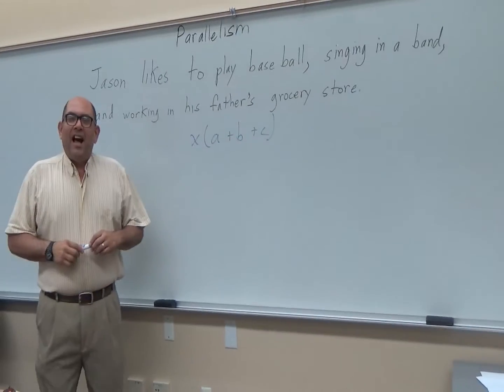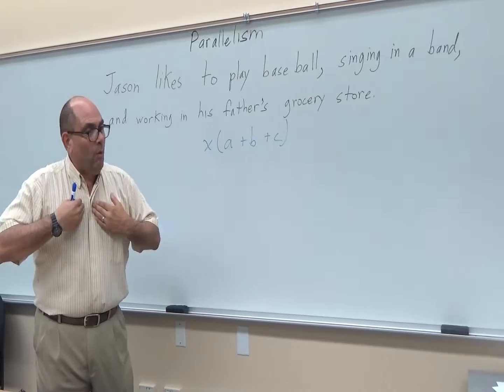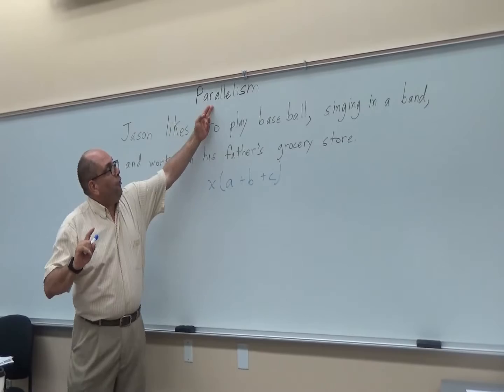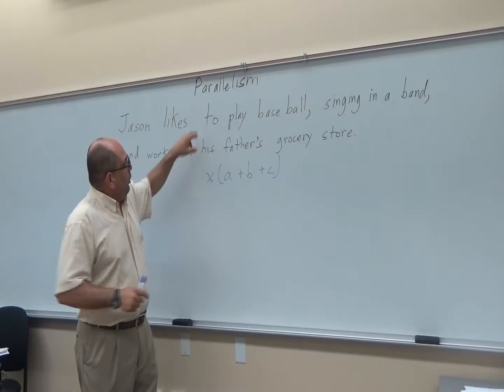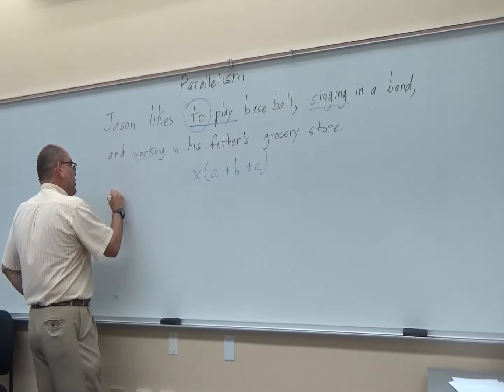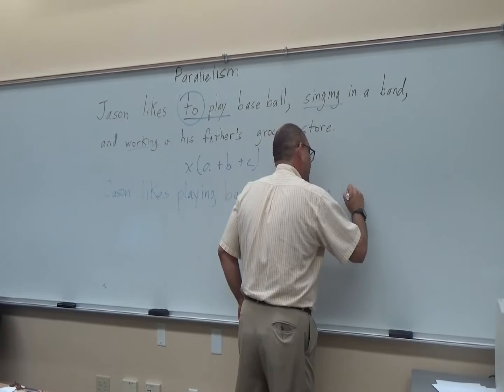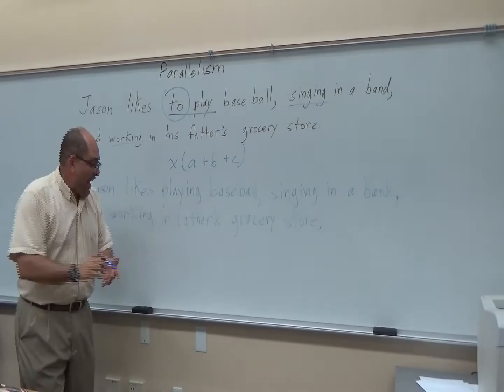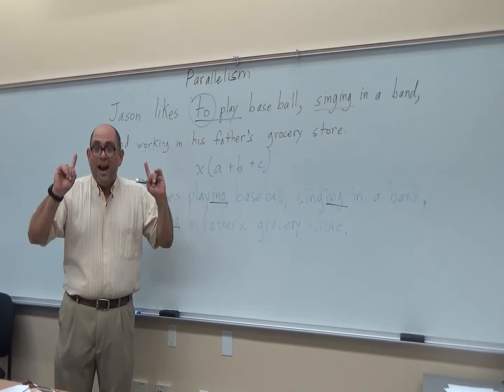Parallelism: Correcting Faulty Parallelism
This video shows how to correct one element of faulty parallelism.

Special thanks to Kayla Garvey for filming the lesson.